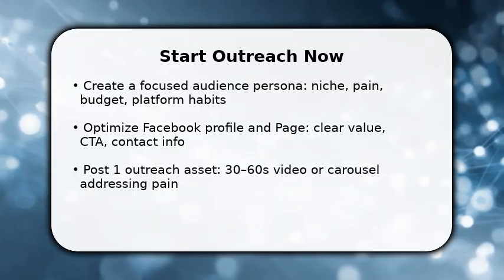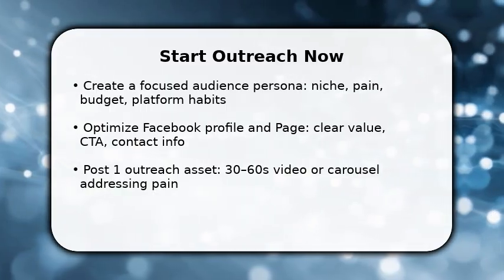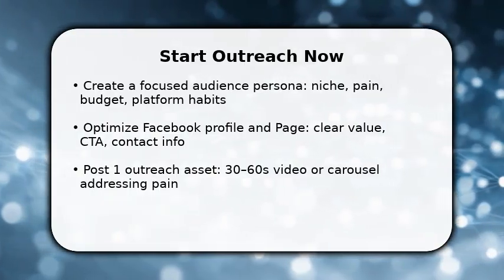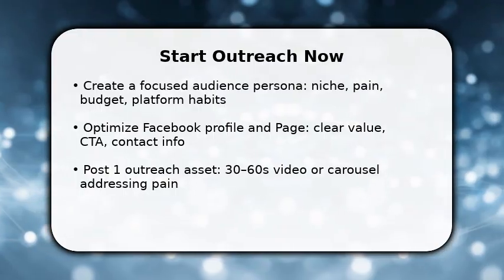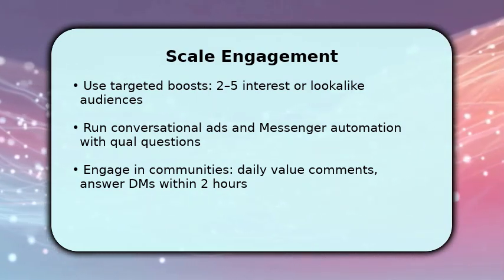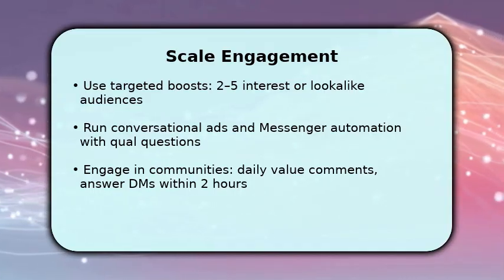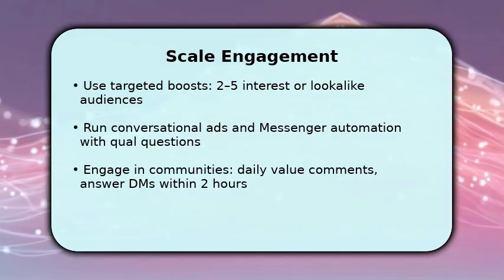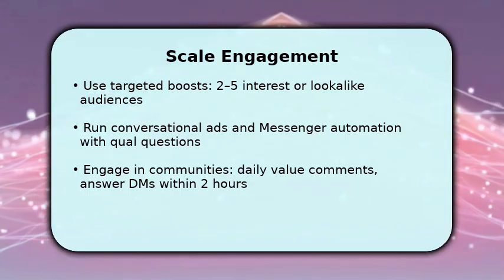How to Get Client from Facebook (updated)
Discover the latest techniques for obtaining client information from Facebook, including privacy considerations and legal guidel extrinsics. This video provides a step-by-step guide to navigate through permissions settings.

obtain clients,